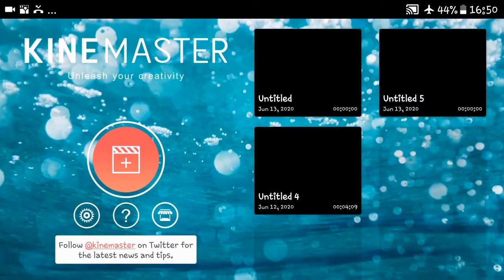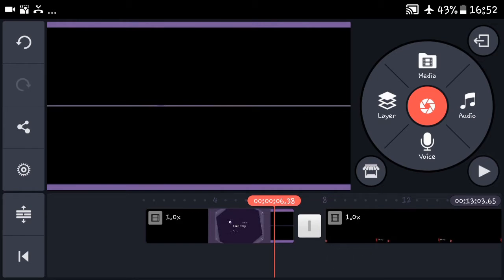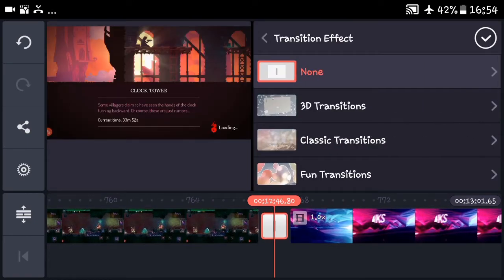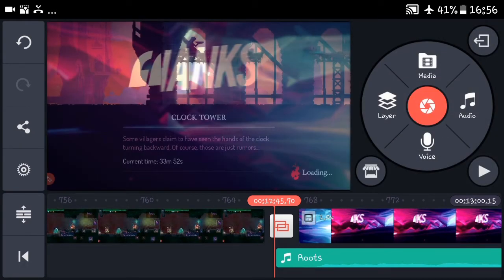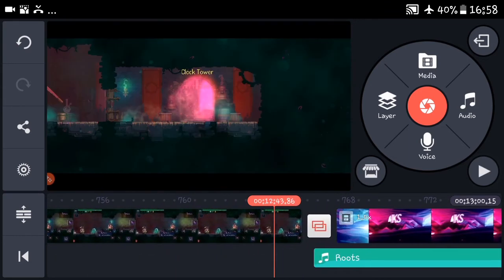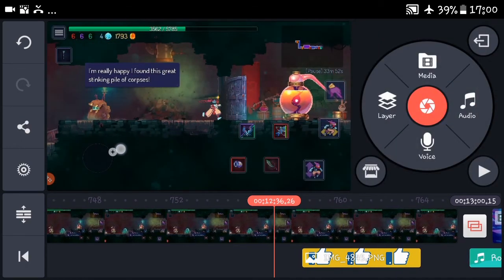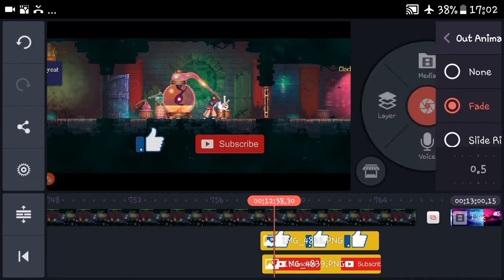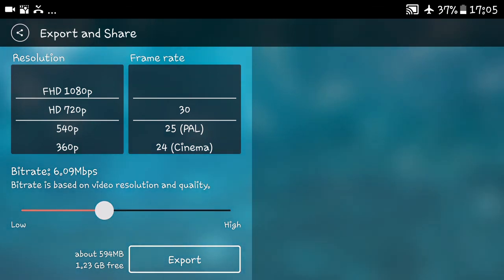How To Edit Videos Using Kinemaster Android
Hey guys welcome back to my channel today l'm going to show how l edit on my  videos using kinemaster on Android later l will create a playlist with different tips and tricks on how to edit your video using kinemaster l hope you enjoy the video